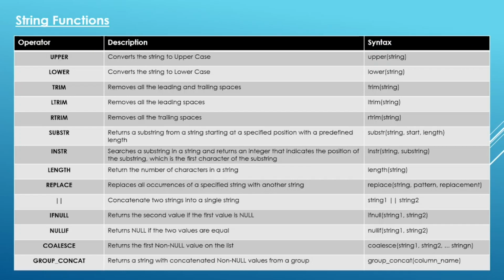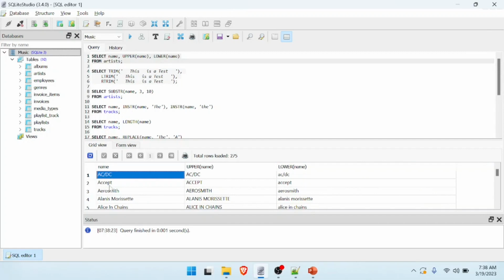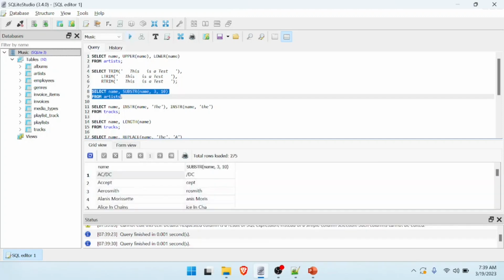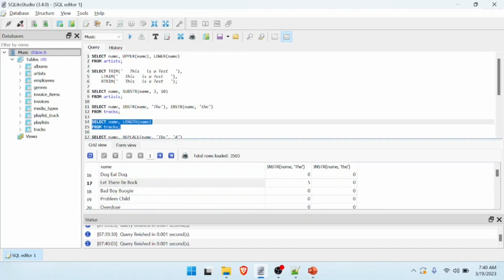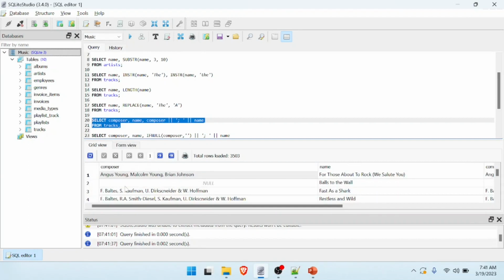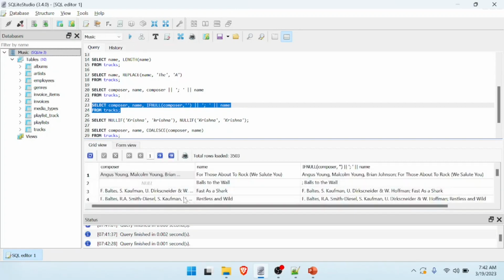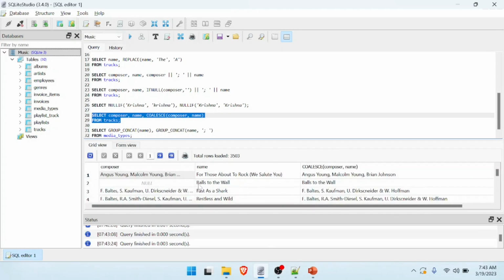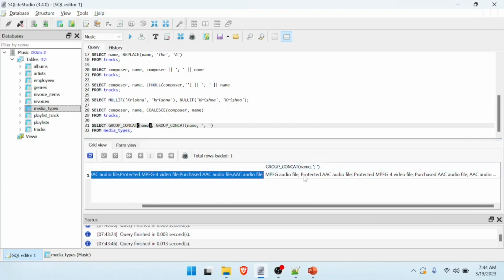18. Essential SQL - String Functions | Data Analysis Essentials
In this video, we will learn about the String Functions and their use.